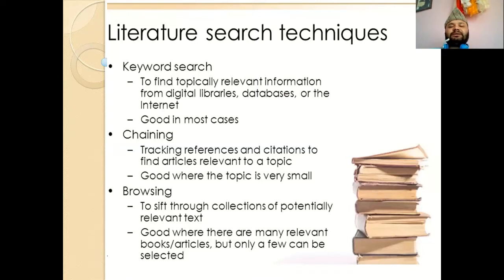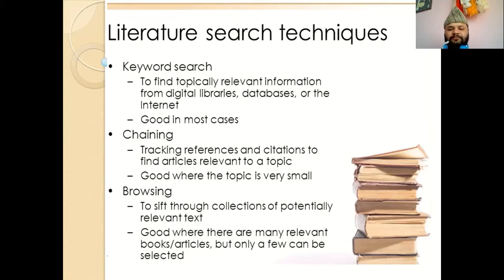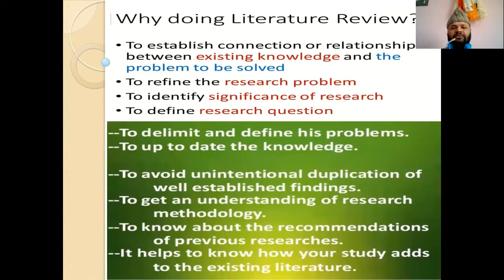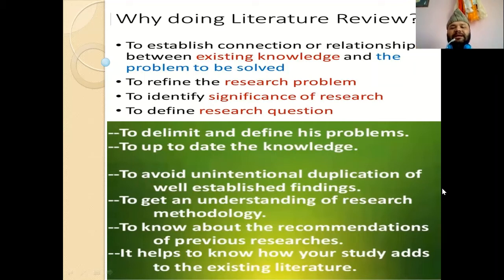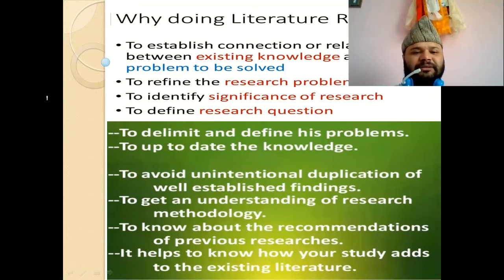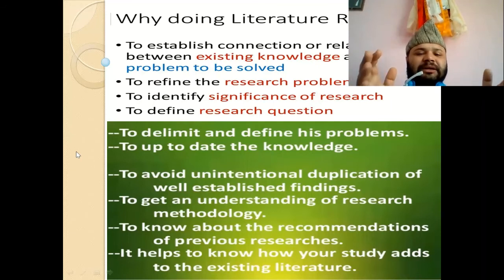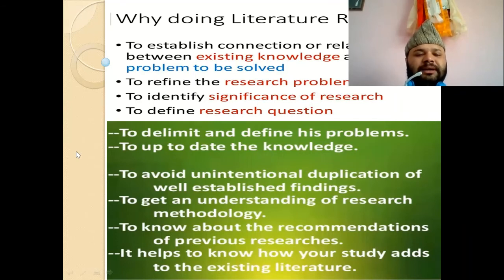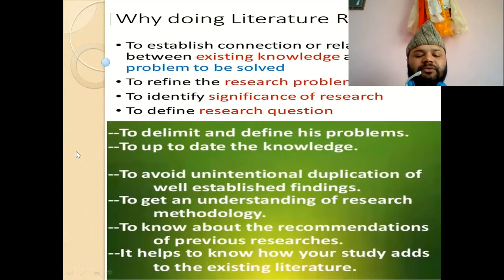Lecture on Literature Search and Theoritical Framework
Based on the curriculum of Tribhuvan University, Nepal
BBS 4th Year